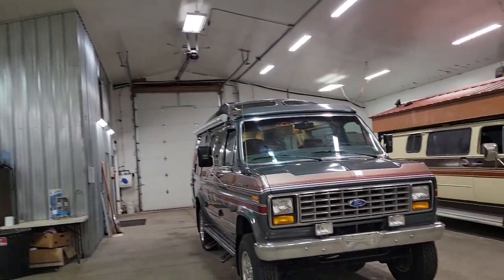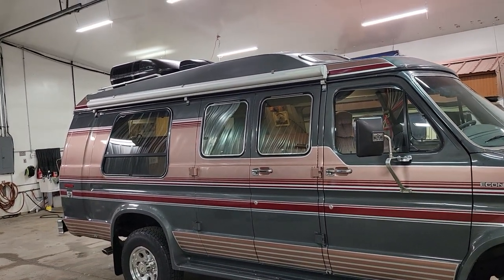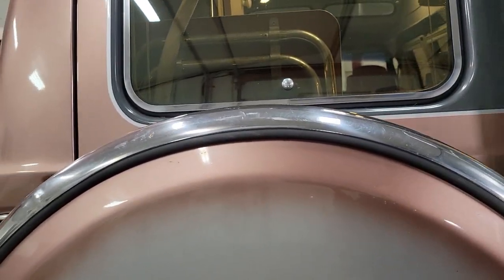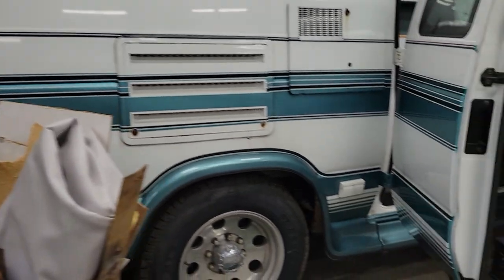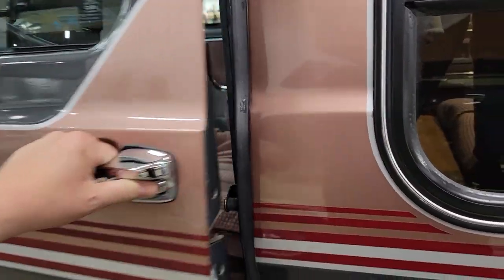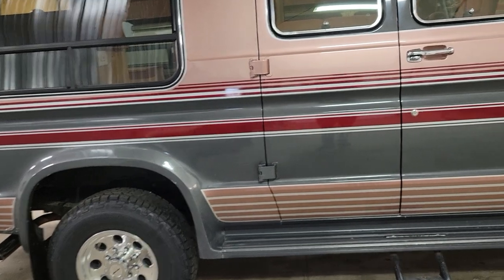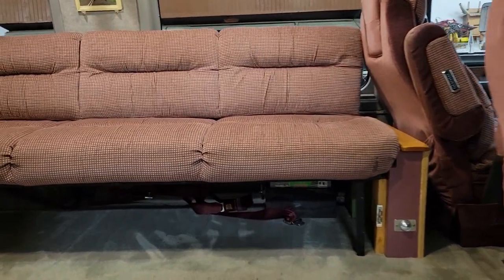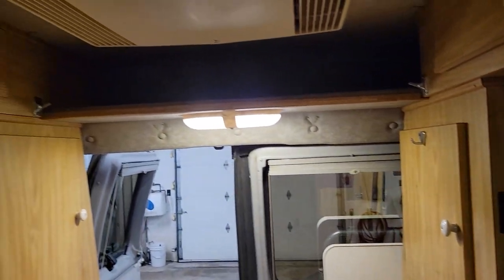1989 Ford E250 Quigley Built 4x4 Class B Campervan.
THIS HAS BEEN SOLD! This is a very rare 1989 Ford 4x4 Camper Van built by Quigley. This is Rust Free and in beautiful original condition. This will be up for sale in the next couple of days priced around $35K. Watch for the full photo shoot and rundown on our Our Facebook is